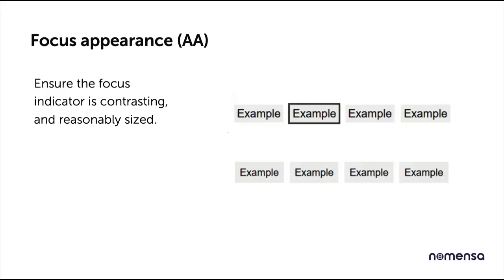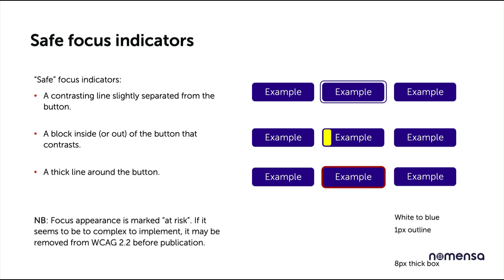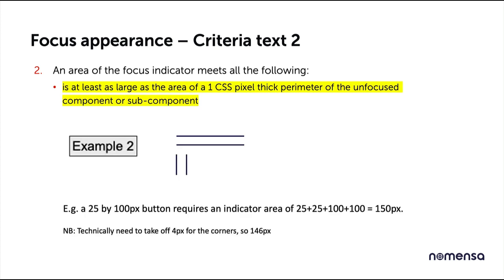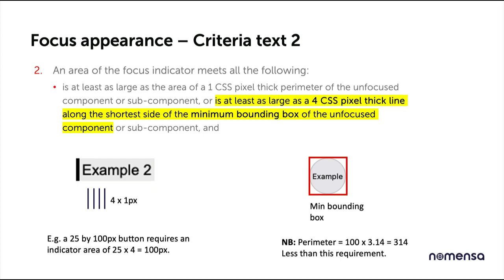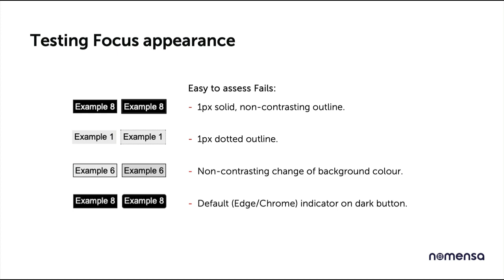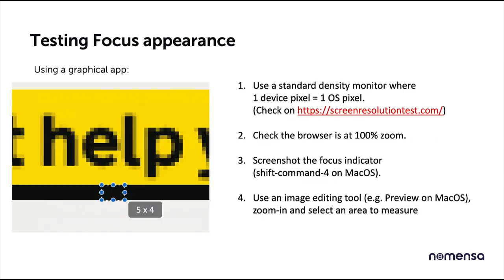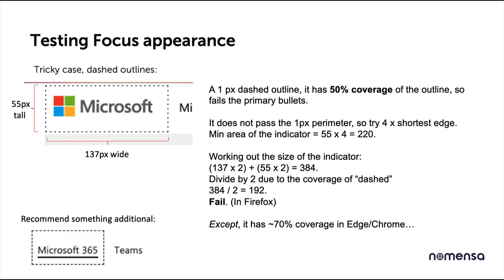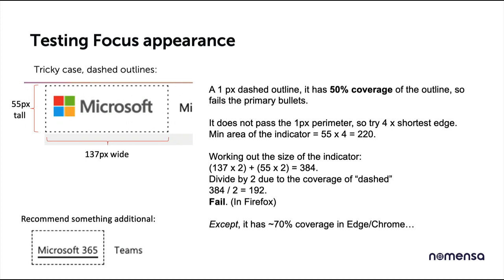Focus Appearance, WCAG 2.2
My perspective on the Focus Appearance success criterion proposed for WCAG 2.2. How to understand it, and how to test it (manually).